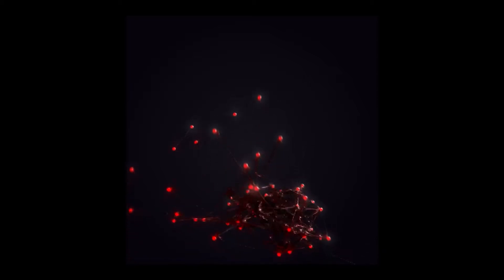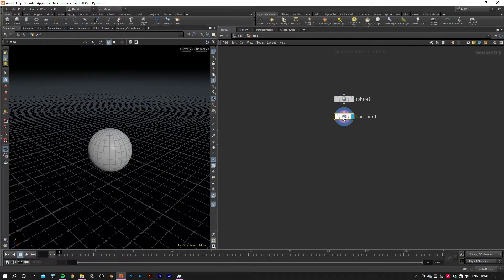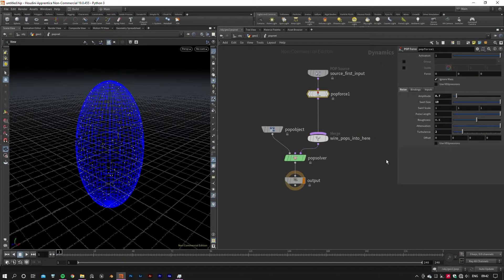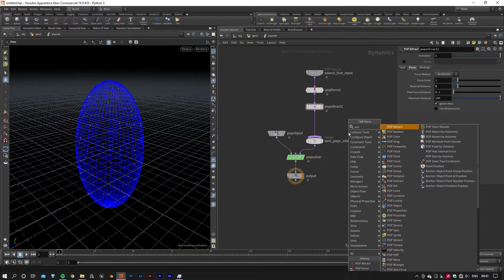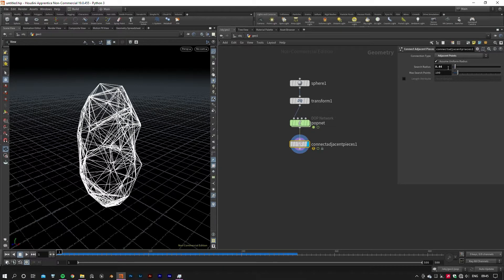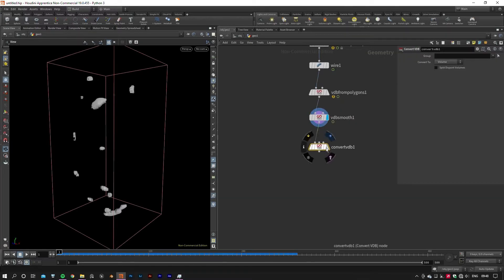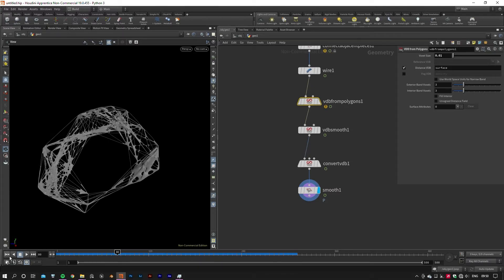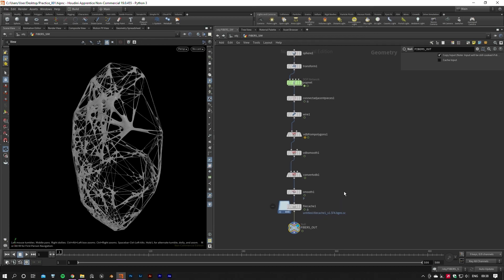Basic abstract modelling in Houdini- part 1